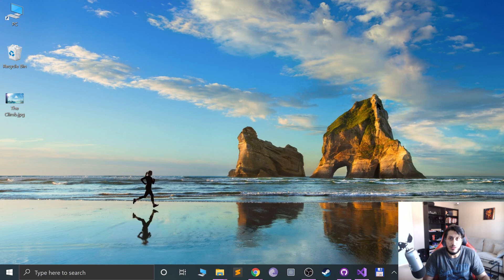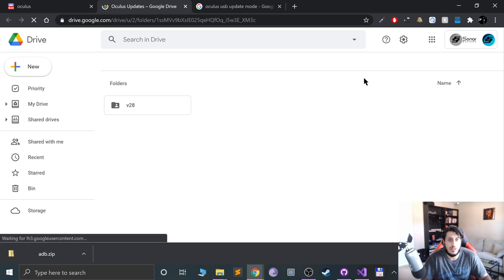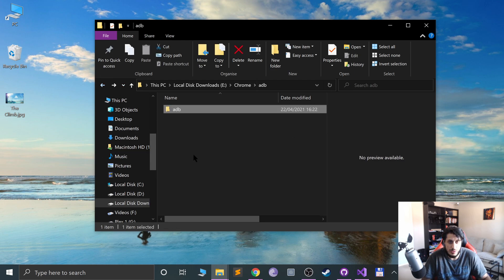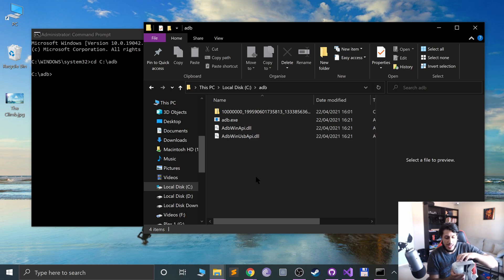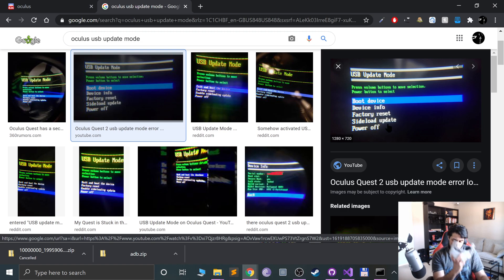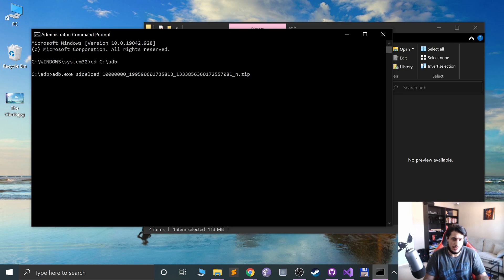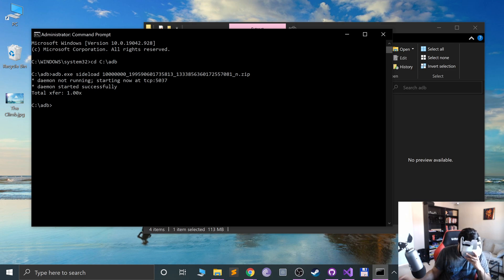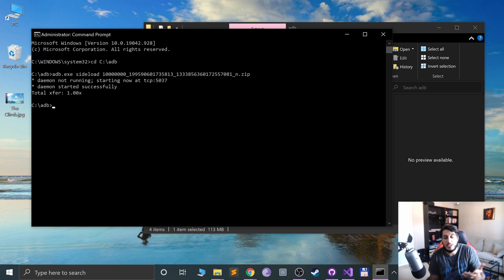Force Oculus Quest 2 v28 Update Via Sideloading For Free | Oculus Quest Guide - Virtual Reality